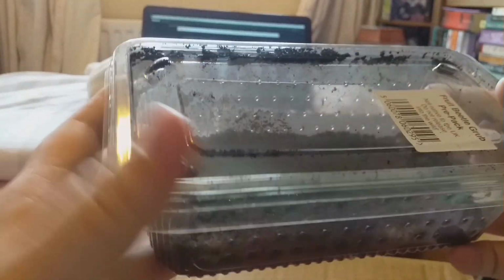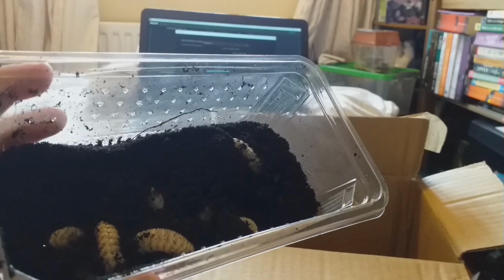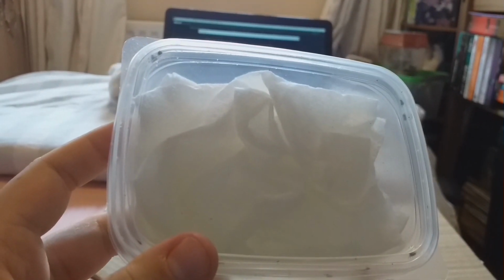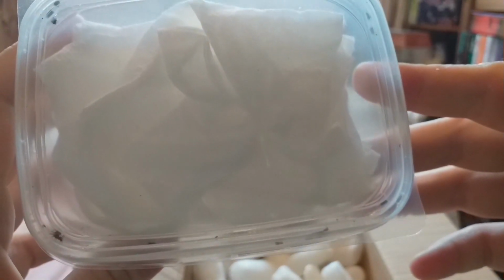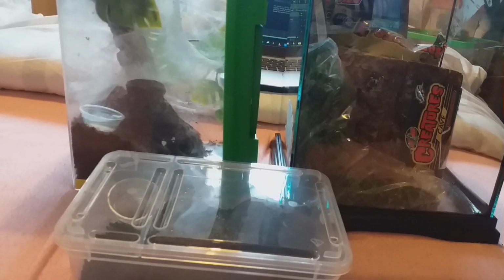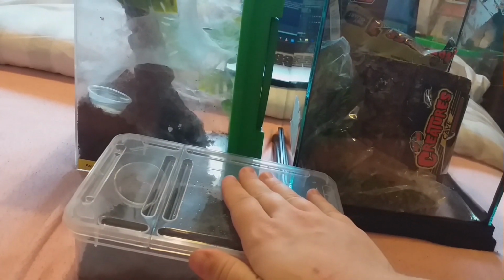Double unboxing and Double rehouse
Hi guys. So in this video, I have 2 unboxings. One with Sun beetle grubs which I bought off ebay. The other is what I purchased from Gar (Predator or prey online). Really happy with these little jumplings, and so far, they are doing great! Also rehouse my Avicularia sp Colombia and my Hetrometrus Petersii scorpion. I really hope you enjoyed this video.

Go check him out, he is amazing!!